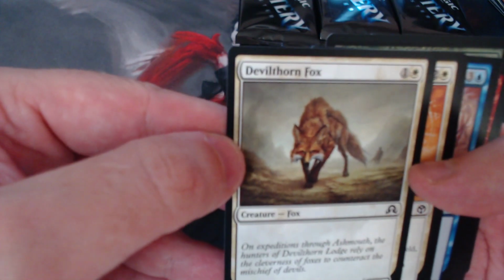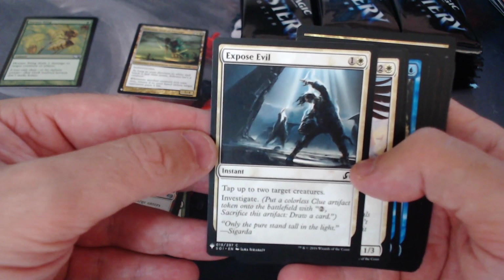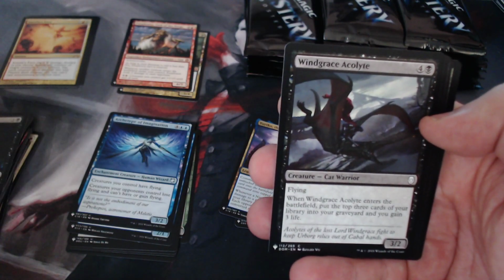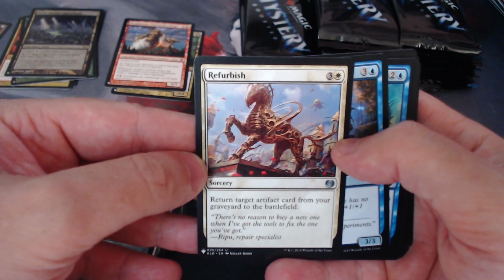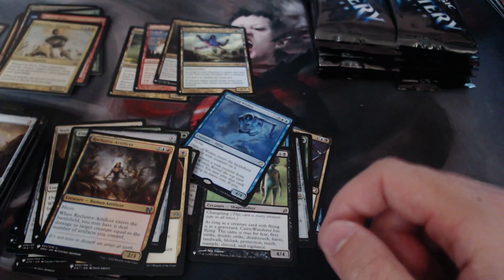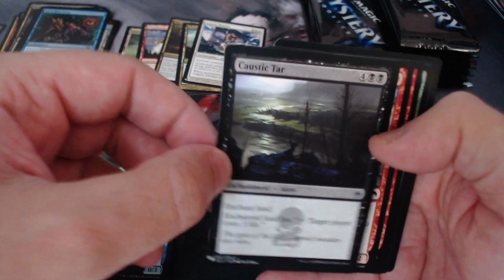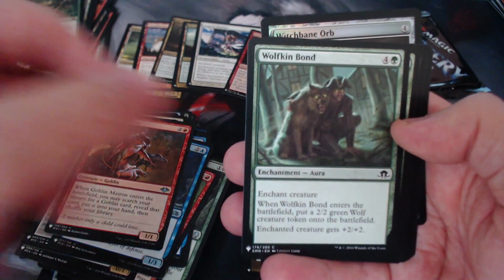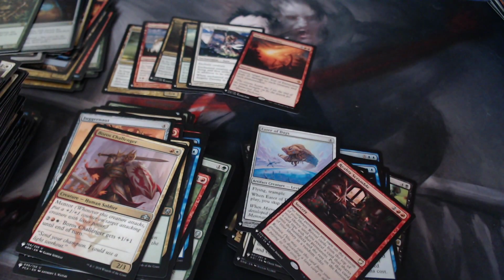MTG Box Opening Mystery Box